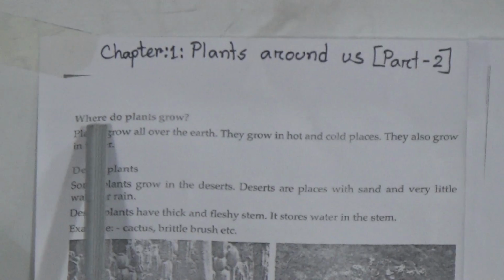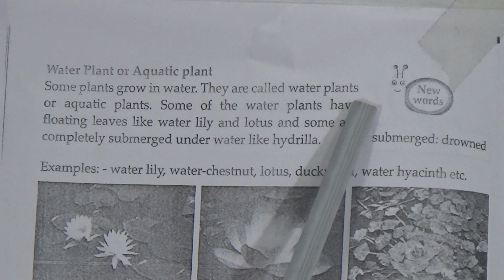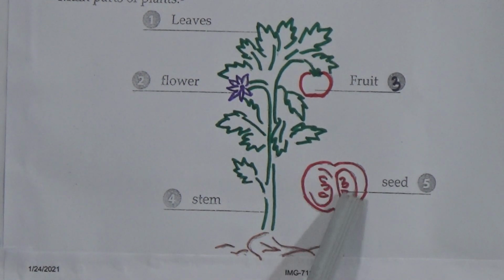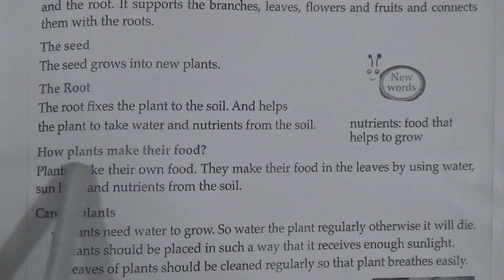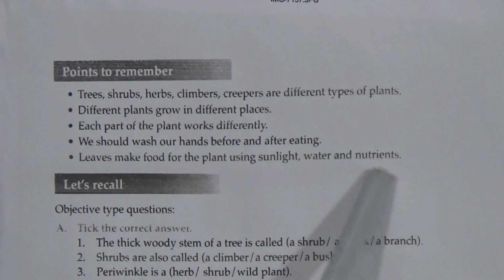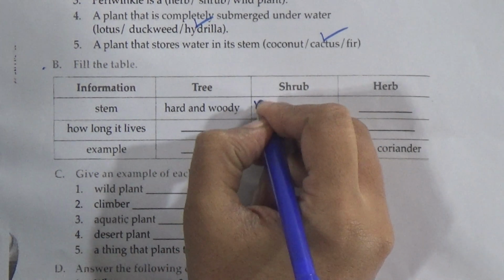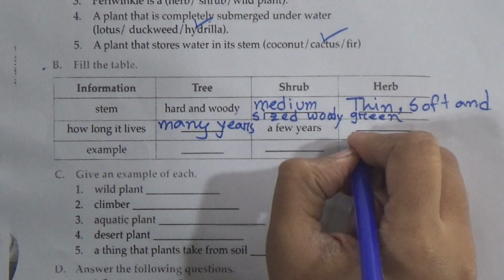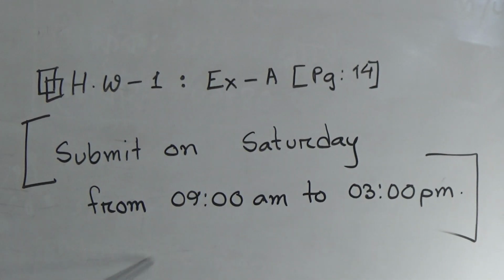Class: Two, Subject: General Science (Lecture- 02), Topic: Chapter-1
Class: Two
Subject: General Science (Lecture- 02)
Topic: Chapter-1
Teacher: Sabreena Haque